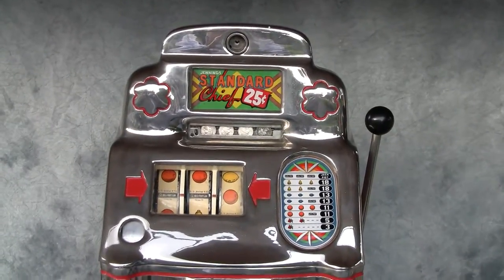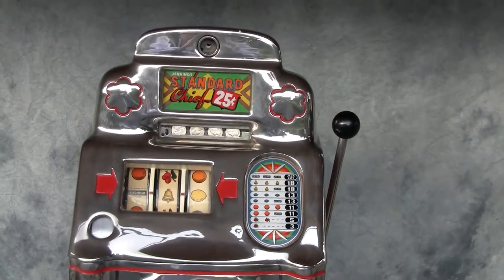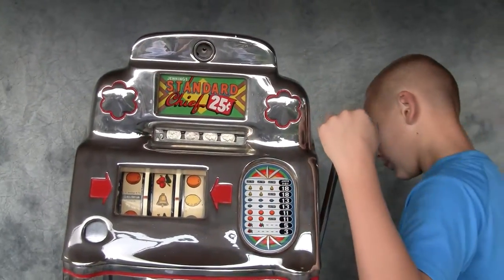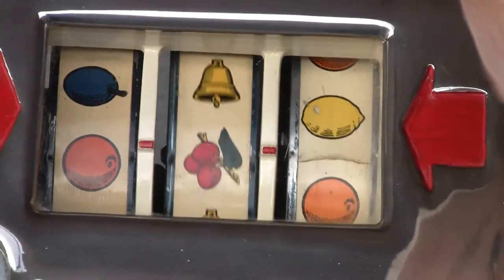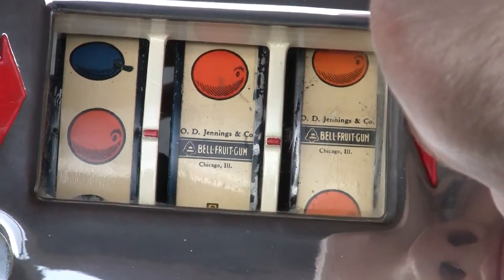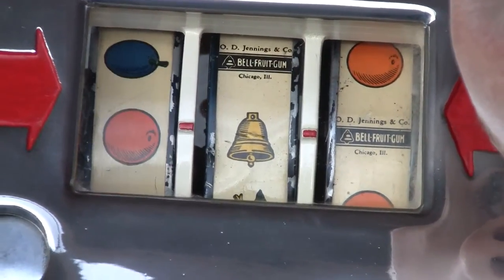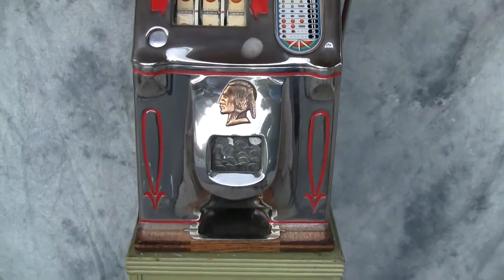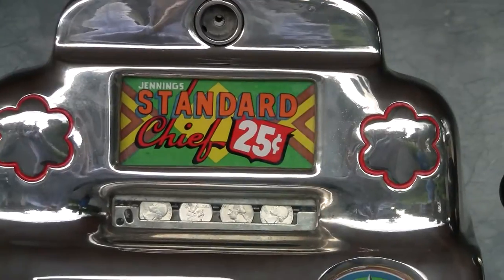Jennings Standard Chief Slot machine - JACKPOT!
hitting the jackpot on a 1940s Jennings 3 Reel Slot Machine